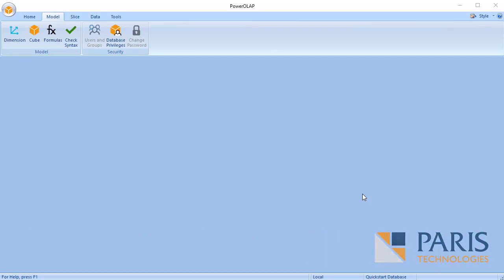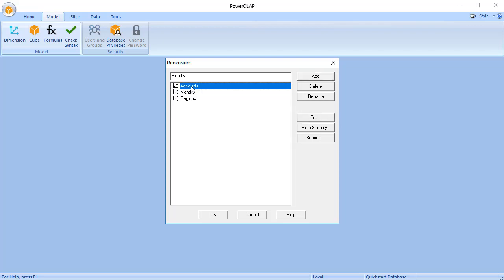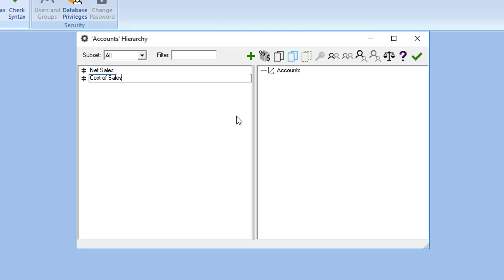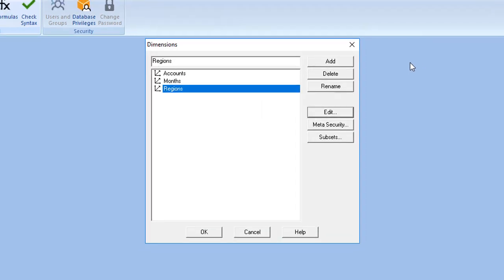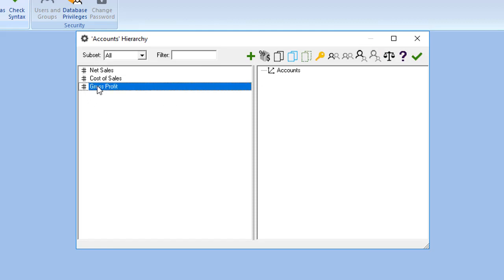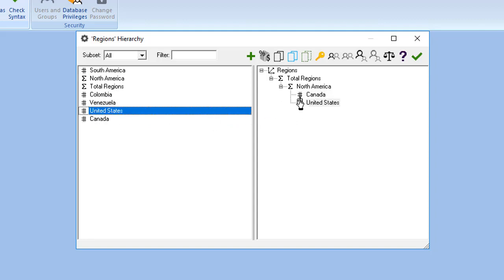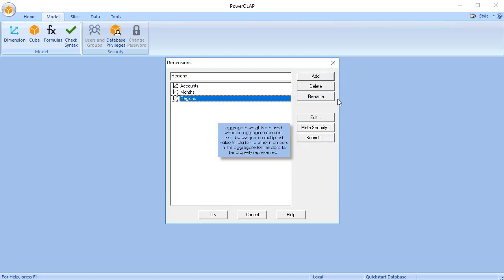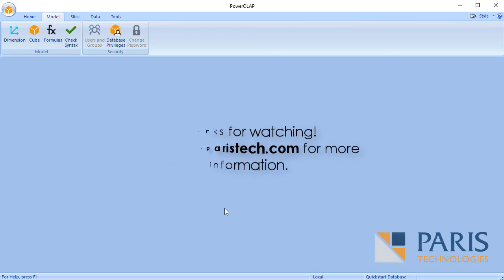PowerOLAP QuickStart Video 2 - Heirarchies and Aggregate Weights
This video shows how to add additional membes, create heirarchies, and add aggregate weights.